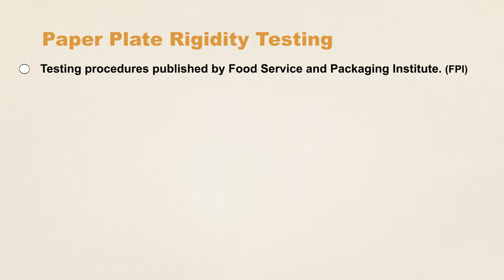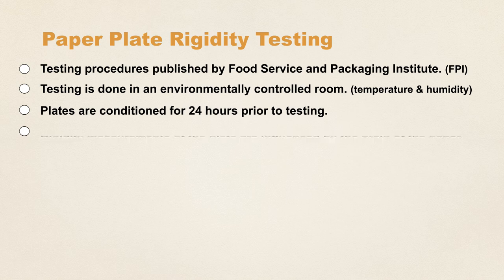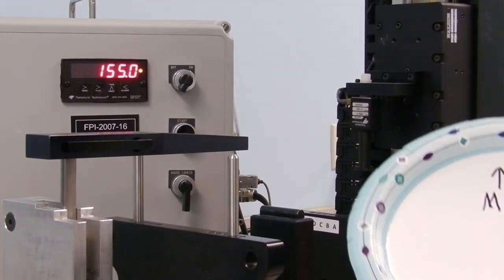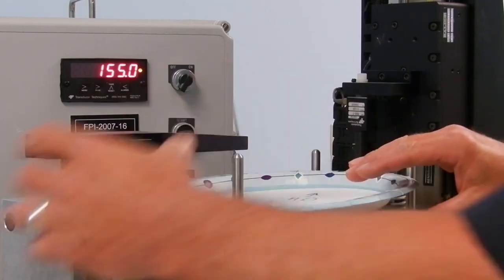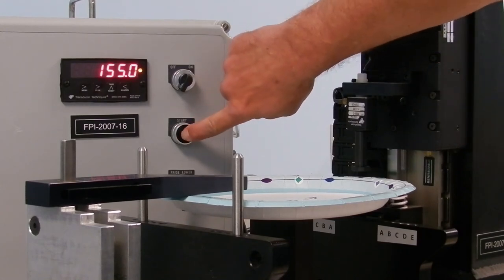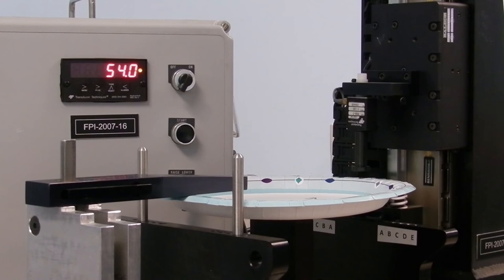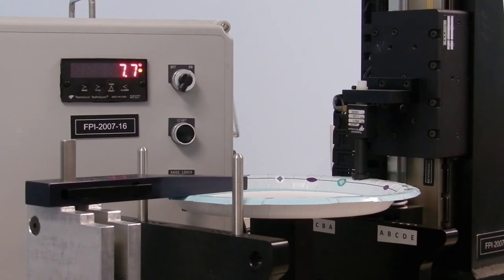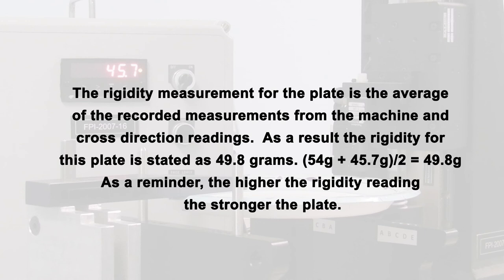Plate Rigidity Testing edited